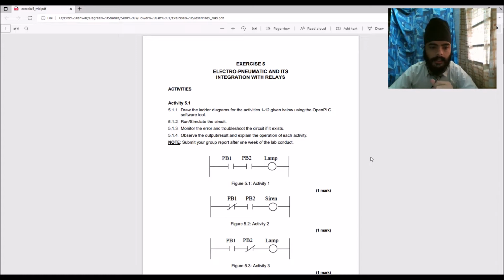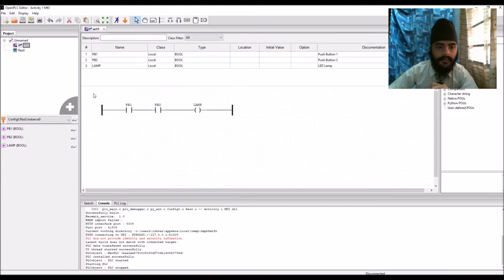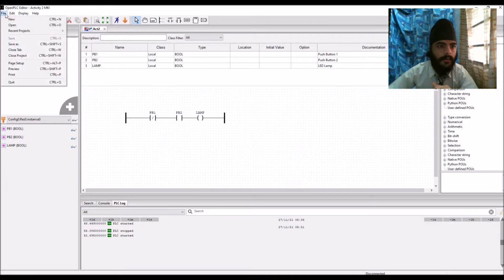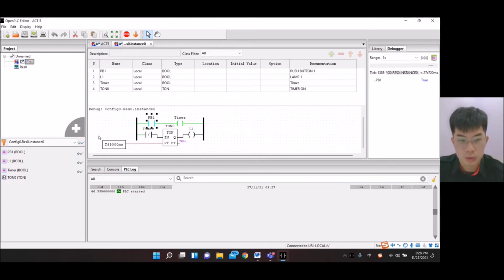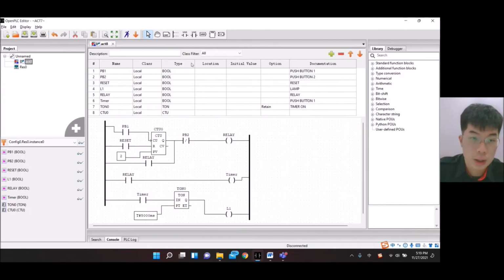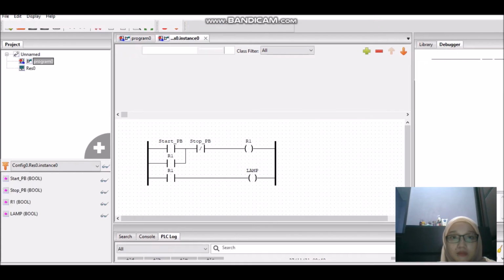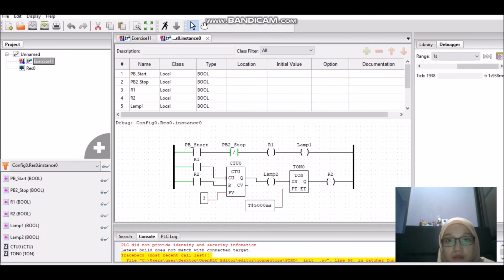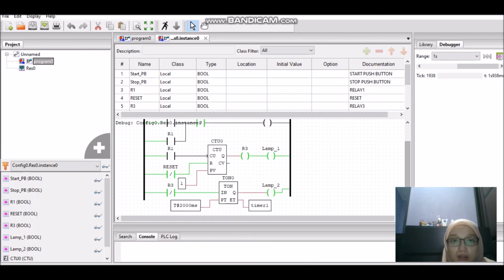lab 5 PLC from group 2 section 1